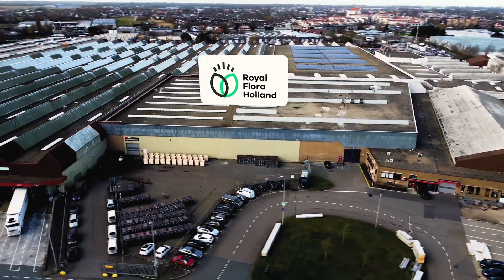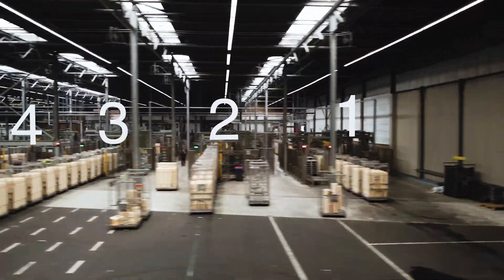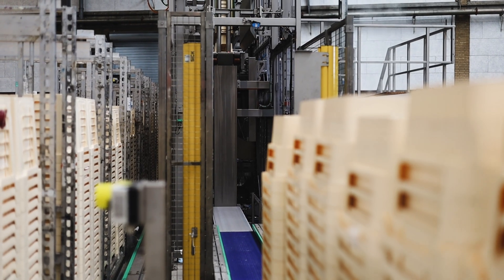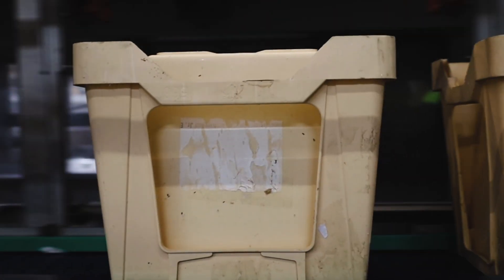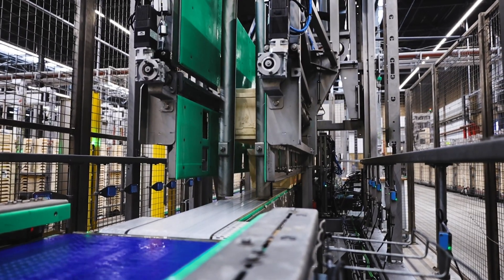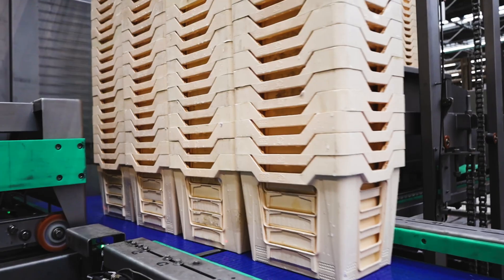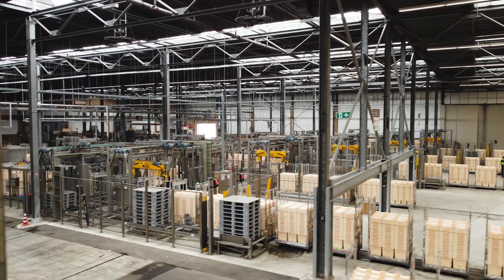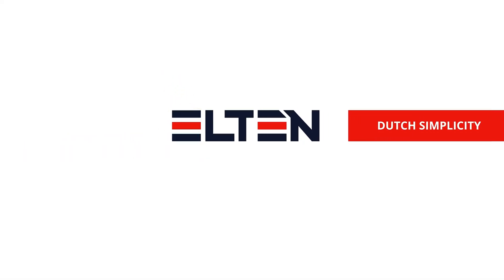Automation for Industrial Washing Lines at RoyalFlora Holland | Elten Logistic Systems B.V.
Dutch Royal FloraHolland is the world’s largest flower auction of cut flowers and plants.
The pool of Flower Buckets which RFH-members are using must be cleaned after use.
In Rijnsburg yearly 25mln Flower Buckets are cleaned.
Elten delivered 5 new high speed stainless steel Washing Lines.

Slugs of Trolleys loaded with dirty Flower Buckets are positioned by the Operator.
Automatically the Trolleys will be transported and unloaded.
The unloaded Stacks are correct orientated and transported to the Bucket Destacker.
The dirty Stacks will be singulated by the Bucket Destacker.
To loosen dirt, Buckets will be turned in the C-Turner and the turned Buckets will be transported into the Industrial Washer.
After the Industrial Washer the cleaned Buckets will be stacked again by the Bucket Stacker.
With the correct orientation the Stacks will be patterned, automatically strapped and loaded in the Trolley.
Slugs of Trolleys loaded with cleaned Flower Buckets are taken away by the Operator.

Specifications:
Capacity of 2500 Flower Buckets per hour per Washing Line.
Per Washing Line the 10 different types of Flower Buckets can be handled.
Different Stacking Patterns per type of Flower Bucket.
Automatic Trolley Unloader.
Automatic Trolley Loader.
Use of energy saving Drives Solution.
Data available via Web API.
Safety Measurements are included.